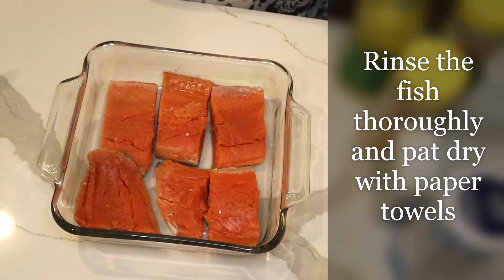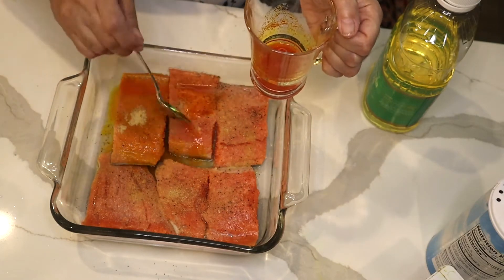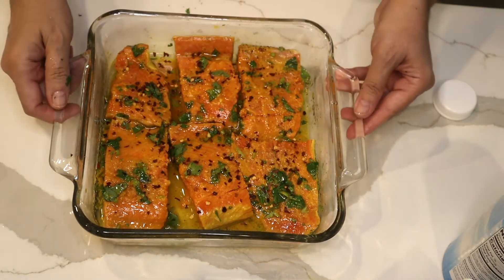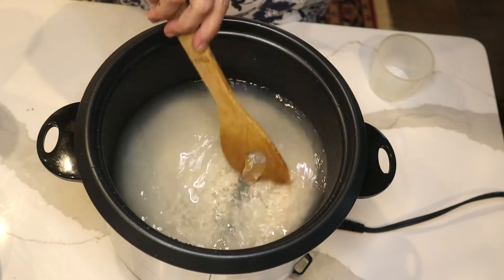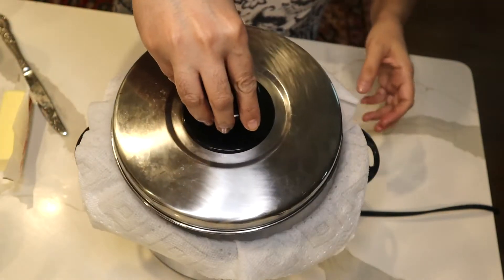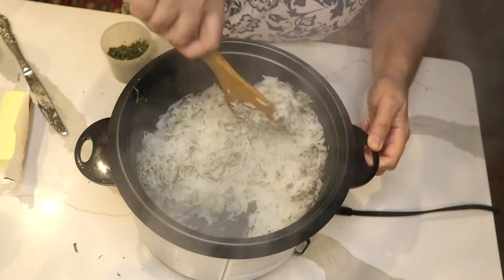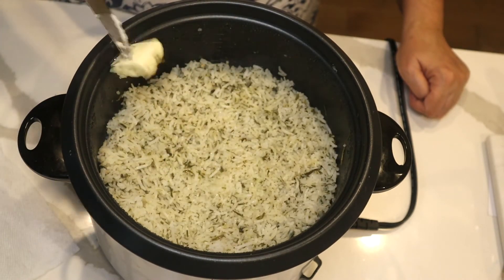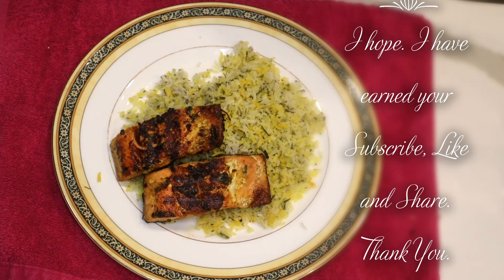Rice with Lemon Butter Herbs served with Fish kabab Sabzi Polo سبزی پلو ماهی (using rice cooker)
Using rice cooker. And I used rice cooker measuring cup.

Rice with Herbs (Sabzi Polo) سبزی پلو ماهی:

2 cups White Basmati Rice
3 cups water
1 tsp Salt (or as much as you like)
3 Tsp Canola Oil (Butter or any vegetable oil except olive oil)
4 to 6 Tsp Unsalted Organic Butter
2 Small Garlic cloves chopped
1 tsp Lemon juice, Opt. (As much as you like)
1 White Paper Towel Sheet

Garnish:
3 Tsp Tsp Brewed Saffron (Opt.)
Green Herb:

A bunch finely chopped fresh  Cilantro chopped
A bunch finely chopped fresh parsley
8 Green Onions chopped or A bunch finely chopped fresh chives
A bunch finely chopped fresh dill
or
1/3 C of dry finely chopped mix herbs (Parsley,
Cilantro, Chives and Dill)

Fish Kabab ماهی کباب :
6 Salmon fillet
3 Tsp of Vegetable oil for grilling

Marinate fish in mixture of:
1/2 to 1 Tsp Garlic powder
1/2 to 1 Tsp Onion powder
1 to 2 Tsp flat leave parsley, chopped
3 Tsp of Vegetable oil
Salt, Black Pepper, red pepper, Lemon juice  (as much as you like)
2 to 3 Tsp Brewed Saffron

How to Brew Saffron:

1/3 tsp Saffron mixed in 1/3 cup hot water (let it steep like tea)
(we are going to use 3 Tsp of this mixture on top of our rice before serving)